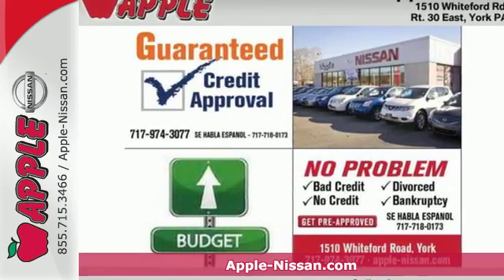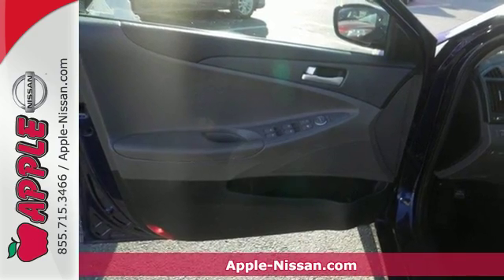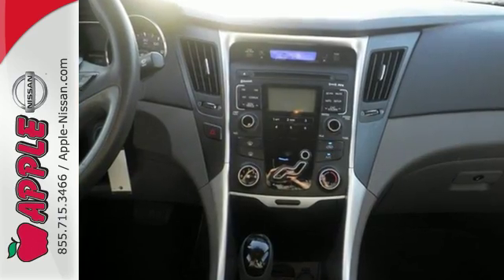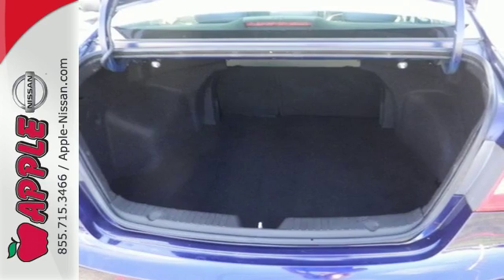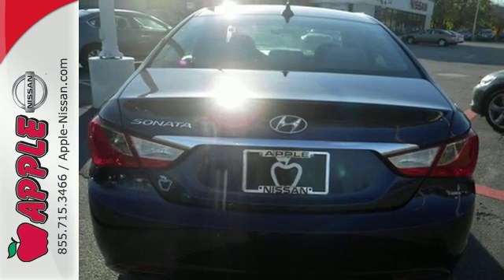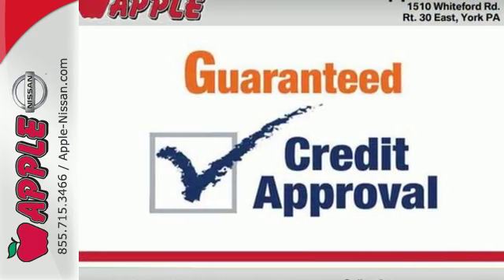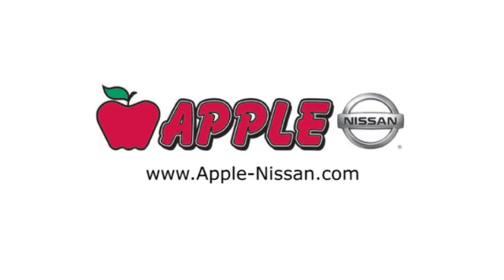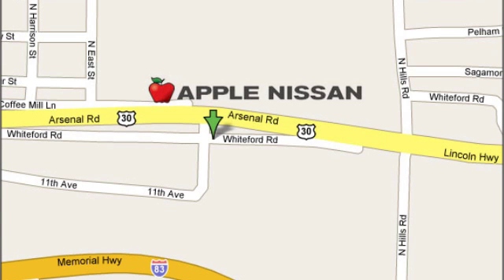Used 2011 Hyundai Sonata York PA Lancaster-Hanover, PA #8173 - SOLD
Year: 2011
Make: Hyundai
Model: Sonata
Trim: GLS
Engine: 2.4L 4 cyls
Transmission: Manual 6-Speed
Color: Blue
Mileage: 99997
Stock #: 8173
VIN: 5NPEB4ACXBH032881

Address:
1510 Whiteford Rd